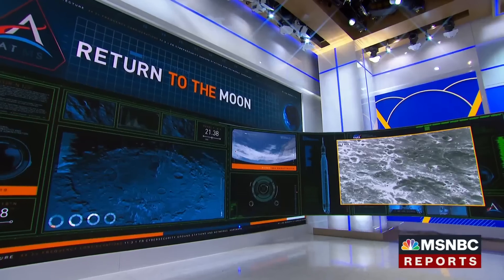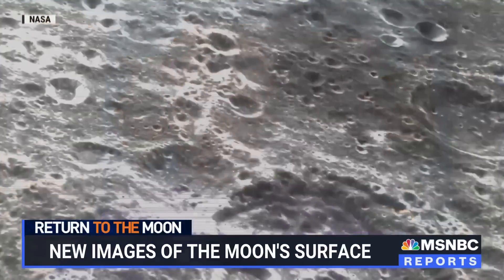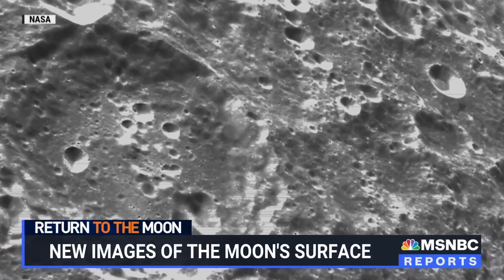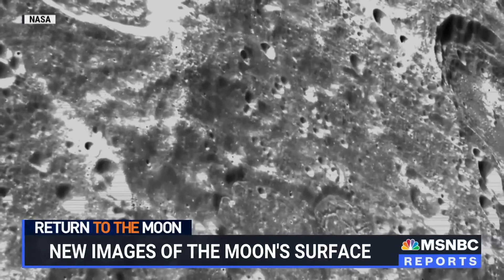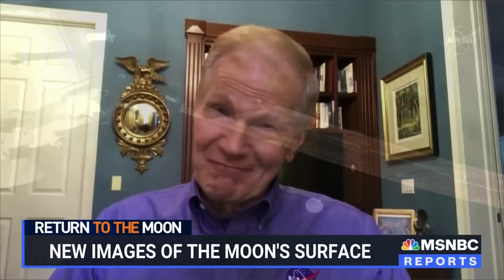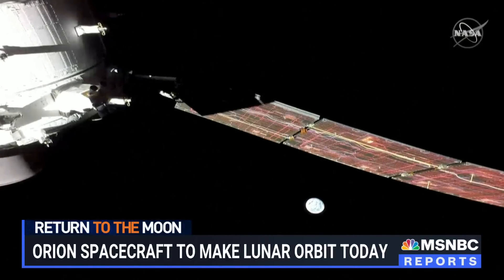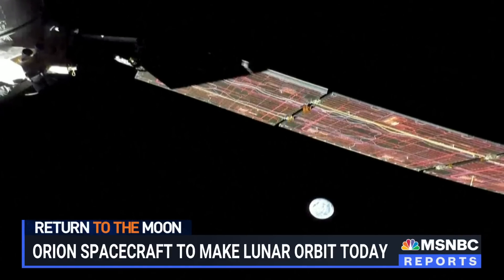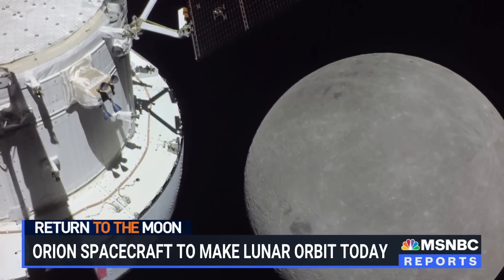Bill Nelson: Orion Spacecraft To Go ‘Further Than Any Human-Rated Spacecraft Has Ever Been’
NASA’s Artemis Mission is set to mark a major milestone as its Orion spacecraft moves into orbit around the moon. NASA Administrator Bill Nelson joins Chris Jansing to discuss. “We are now going on a position 40,000 miles beyond the moon, further than any human-rated spacecraft has ever been,” says Nelson.

Republicans have won control of the House by a slim margin. With Democrats gaining control of the Senate, President Biden will now need to work with a divided congress.